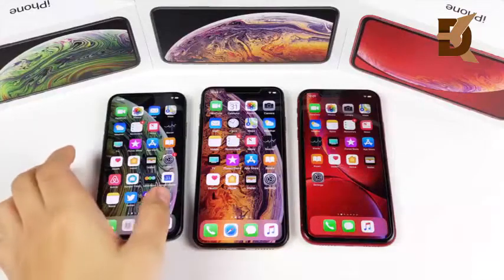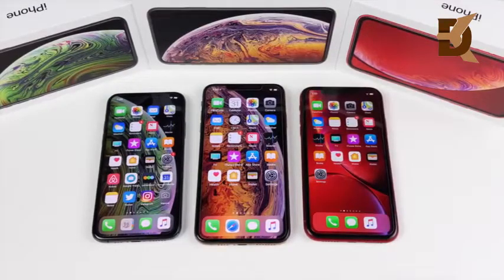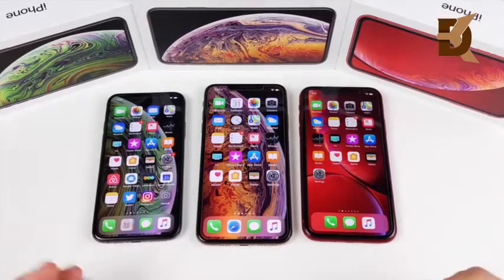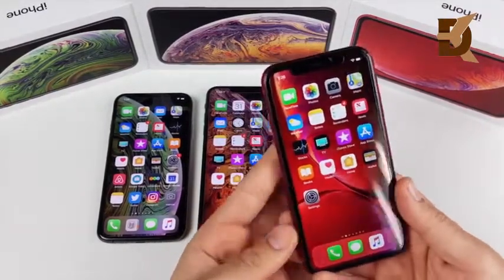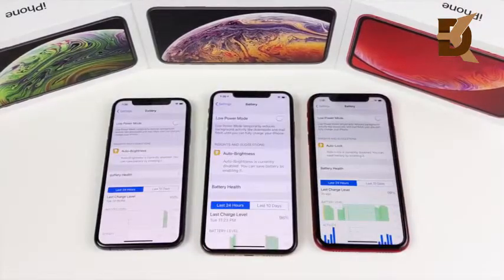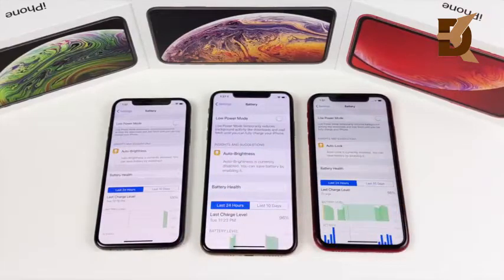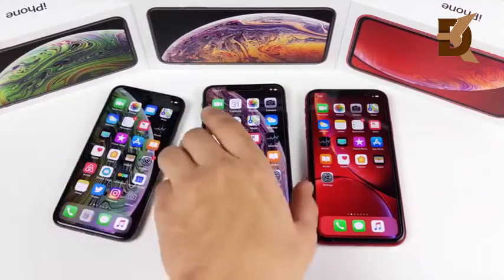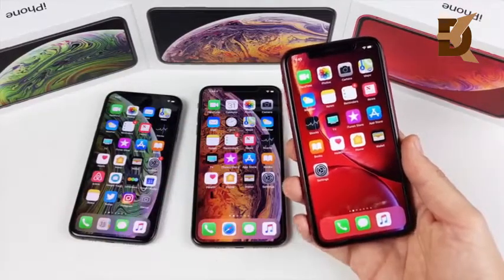IPhone XS vs. IPhone XR vs. IPhone XS Max Which Should You Buy 🐘🐘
Thank you guys for watching the video! Drop a Like 8    Xs  Iphone  Xr  Max  Iphone xs iphone xr  iphone xs max   Iphone xs iphone xr iphone xs max  3introducing iphone xs iphone xs max and iphone x u214 apple  3iphone xs iphone xs max and iphone xr u214 apple  3iphone xs iphone xs max iphone xr parody u676u641e 218  3introducing iphone xs iphone xs max and iphone xr u214 apple reaction  3iphone xs iphone xs max and iphone xa u214 guided tour u214 apple  3iphone xs iphone xs max and iphone xr review 3the all new iphone xs iphone xs max iphone xr and apple watch series 4 are here 3iphone xs iphone xs max and iphone xr price 3iphone xs iphone xs max and iphone xa u214 guided tour  iphone xs  iphone xs max  iphone x plus  iphone xs review  iphone xs unboxing  iphone xs max review  iphone xs max unboxing  review  unboxing  iphone...apple  new  iphone x  iphone xr  super retina  oled  display  liquid retina  lcd  gold  stainless steel  aluminum  glass  face id  ...ijustine  apple event  cupertino  steve jobs theater  comparison  gold iphone  apple watch series 4cnet  cnettv  iphone xs vs. iphone xr vs. iphone xs max  new iphones  2018 iphones  new iphone x  new iphone 2018  apple keynote  new apple phon...iphone xs Iphone xs plus Iphone xs max gold Iphone xs max emag  iphone...ijustine  apple watch series 4apple  ...apple  iphone gestures  iphone guided tour  iphone face id  iphone esim  iphone camera  iphone depth cont...cual iphone nuevo comprar  cual iphone comprar en 2018  cual iphone comprar recomendaciones  el mejor iphone 2018  iphone xs max un...cnet  new apple phon...iphone xr  iphone xr display  iphone xr display quality  iphone xr display quality comparison  iphone 8 plus  quality  com...iphoen xr  iphone xr vs iphone xs max  iphone xr vs xs  iphone xr vs xs maxapple  samsung  обзор  huawei  смартфон  stupidmadworld  смартфоны  iphone  xiaomi  meizu  Новости  смв  smw  cmv  Максим  Якименко  hi  tech  iph...jtechapple  jtechappletv  justin tse  apple iphone xr  apple  iphone xr review  iphone xr vs x ...iphone x  iphone xs vs  iphone xs max vs  iphone xr vs  iphone xs vs iphone xs max vs iphone xr  nick ackerman iphone  i...apple  iphones  xs  xs max  xr  ben sin  scmp  gadget  reviewsiphone xs max vs samsung galaxy note 9  samsung galaxy note 9  samsung galaxy s9 plus  iphone xs max vs samsung galaxy s9 plus  iphone xs max vs g...iphone xs max Â±¹¬
Our all slideshow belong to us. All Photos are taken from Google Image search by using advanced image search option & Reuse Tool.